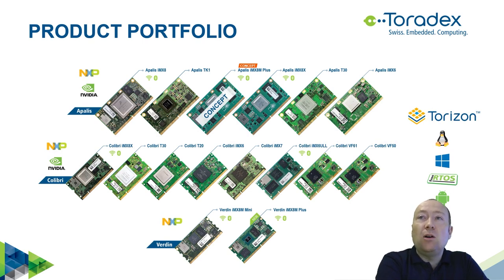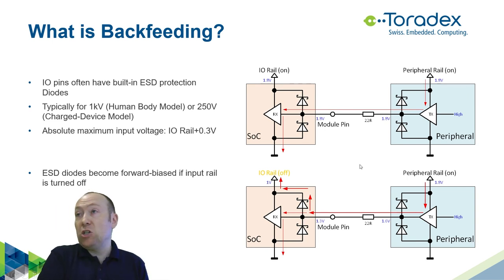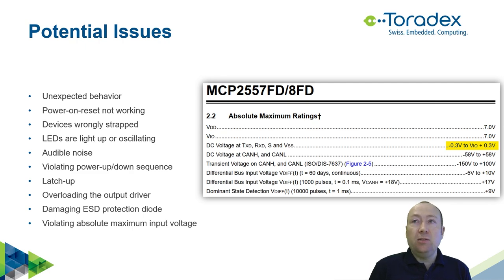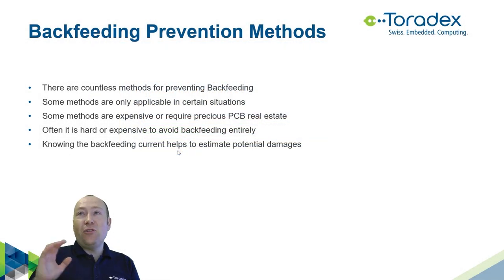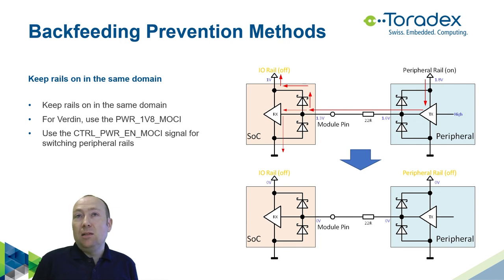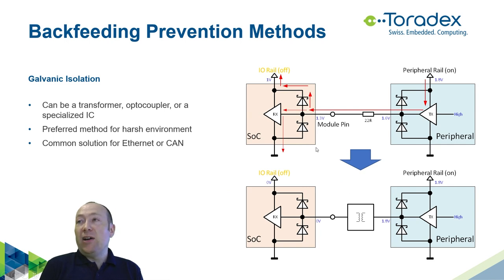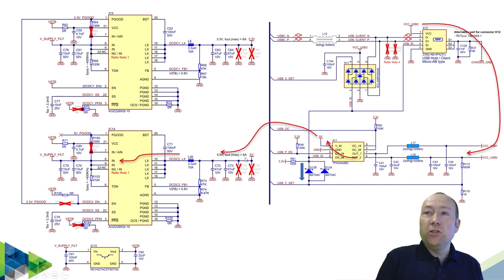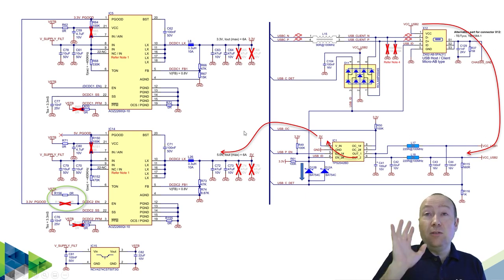Backfeeding: Hunting unintentional power paths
Backfeeding, Backflow, Back-Driving, Reverse-Current, Reverse-Feeding – there are multiple names for the same problem, an unintentional and irregular flow of current in the reverse direction.

Have you ever encountered a power rail not going entirely down to zero even though the power supply is removed?

Have you ever seen an LED slightly lit up when the power is supposed to be turned off?

This webinar discusses how backfeeding occurs and what it has to do with ESD protection. First, we  show techniques for discovering and measuring backfeeding. Figuring out where the backfeeding is coming from is often detective work for hunting the cause. After the sources are identified, it is time to talk about prevention. There are several ways to omit or reduce backfeeding in circuits. Some of these methods work only in certain situations, while others are complex. Finally, we talk about the advantages and disadvantages of different solutions.

Often it is not easy to prevent backfeeding entirely. Therefore, we need to understand what the potential issues with backfeeding are. Are we damaging our circuits, or are we just fine? We need to understand the potential issues for judging how much we want to spend on prevention.

Key takeaways:
 -  Understand what causes backfeeding and the potential problems it can create
 -  Learn techniques for measuring backfeeding current and how to hunt the sources
 -  Identify potential backfeeding paths already in the system design phase
 -  Discuss different backfeeding prevention methods

00:01:16 Agenda
00:02:31 Introduction to Toradex
00:05:33 What is Backfeeding?
00:11:46 Potential Issues with Backfeeding
00:17:00 Identifying Potential Backfeeding in System Design
00:20:37 Hunting and Measuring Backfeeding
00:27:49 Methods to prevent Backfeeding
00:42:28 Demo
00:49:26 Q&A